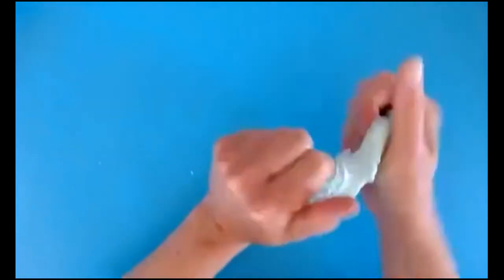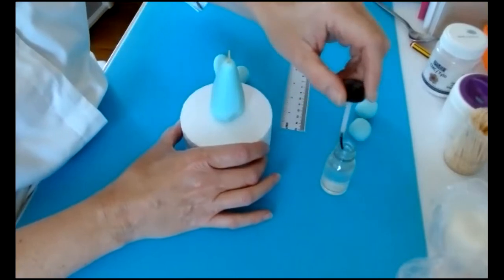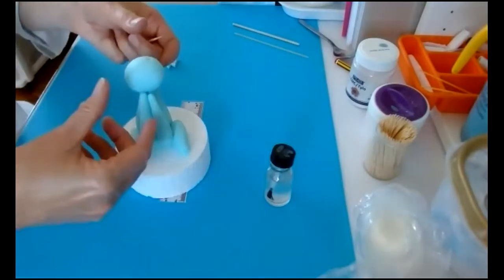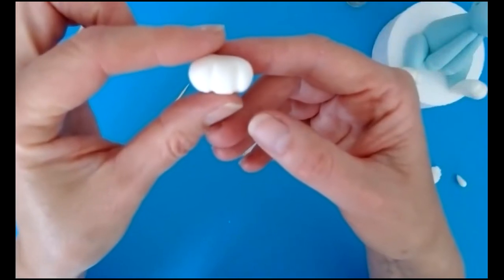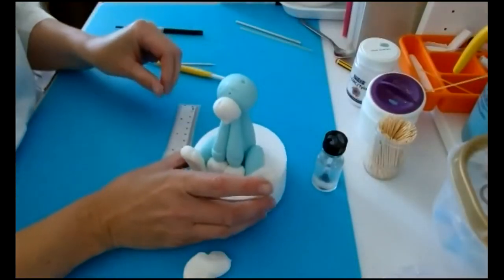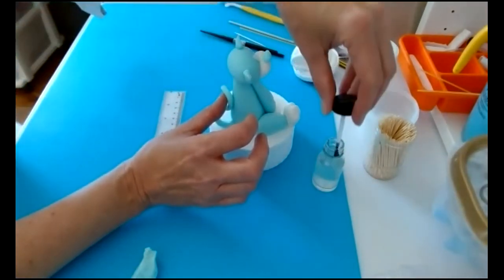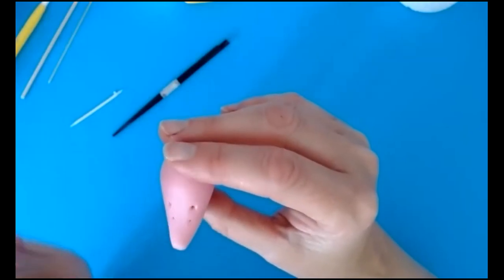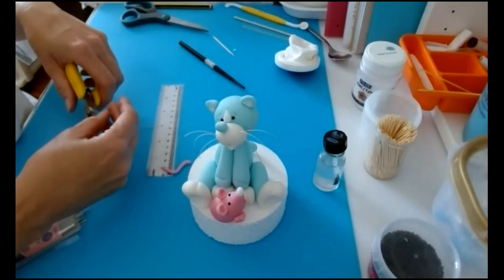Cute Cat&Mouse in sugar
Practice the essential skills of character modelling using sugarpaste / fondant paste to make this cute Cat & Mouse characters in sugar.